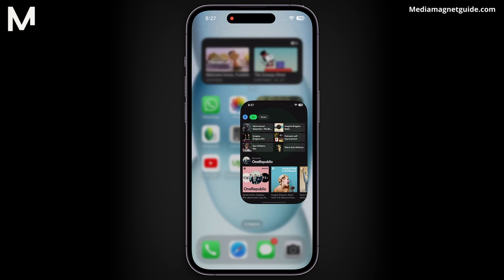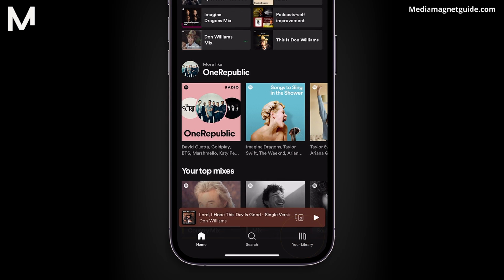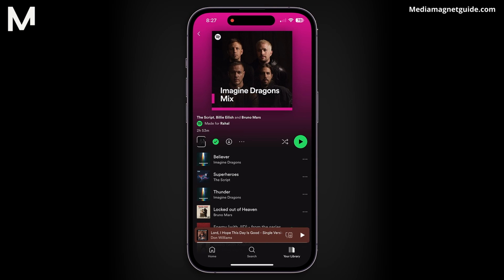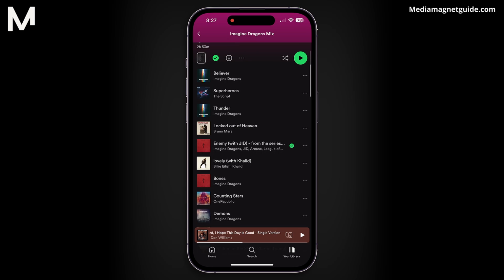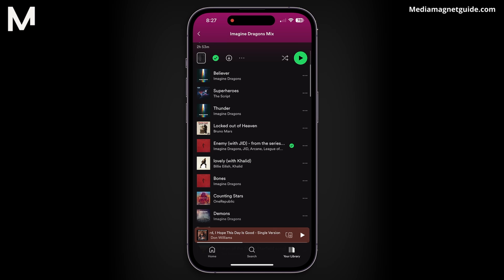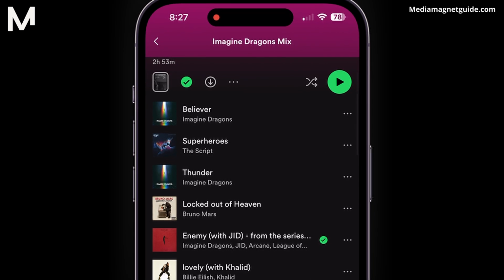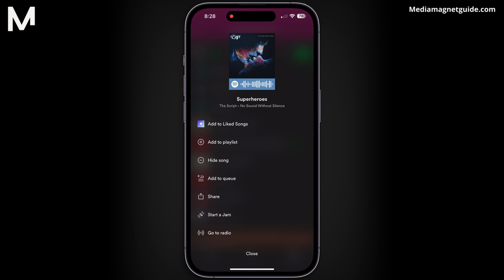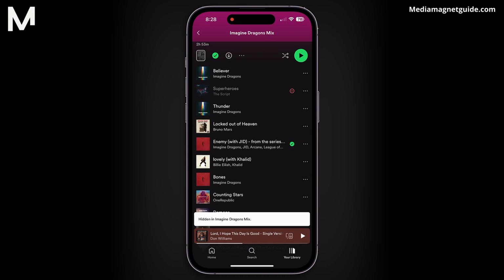How to Remove Recommended Songs on Spotify Playlist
Personalize your Spotify experience by learning how to remove recommended songs, ensuring that your music suggestions align with your preferences.